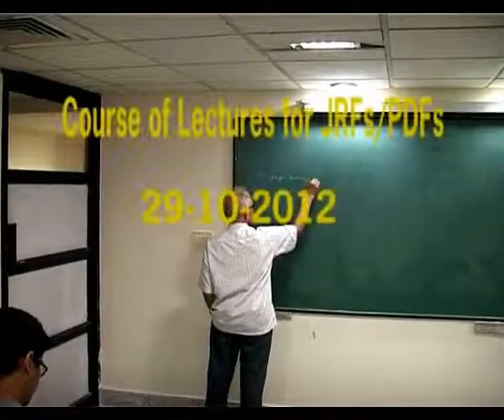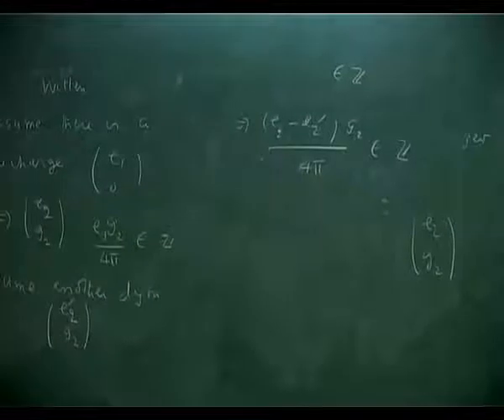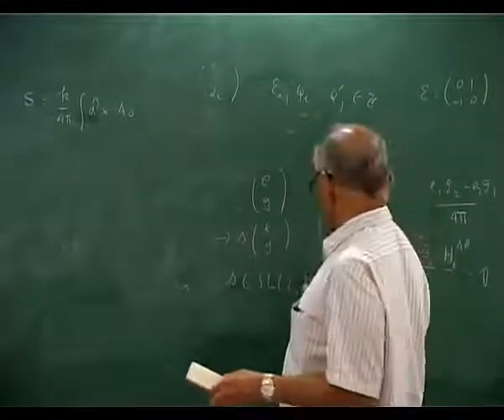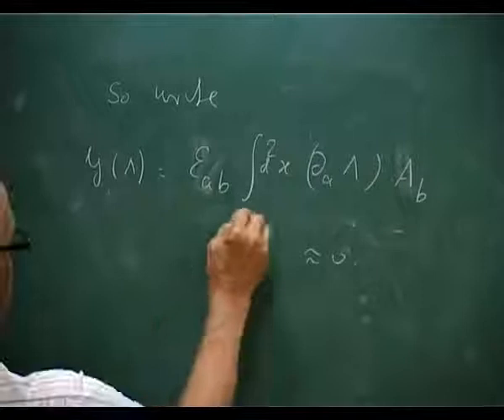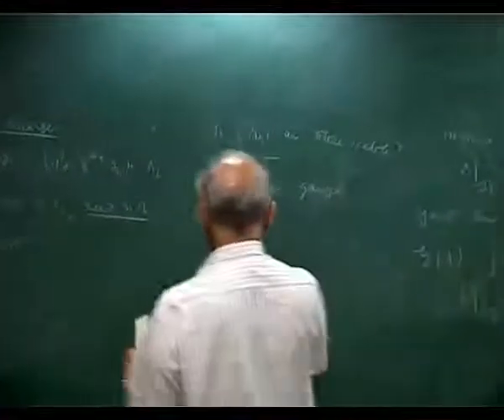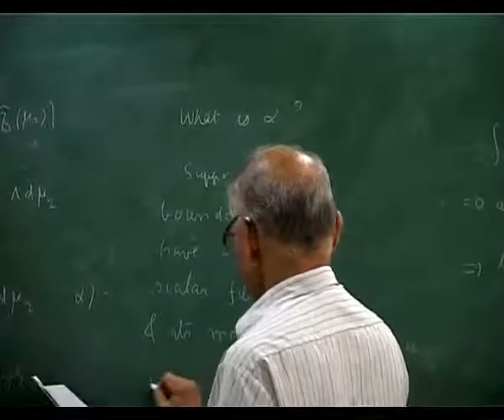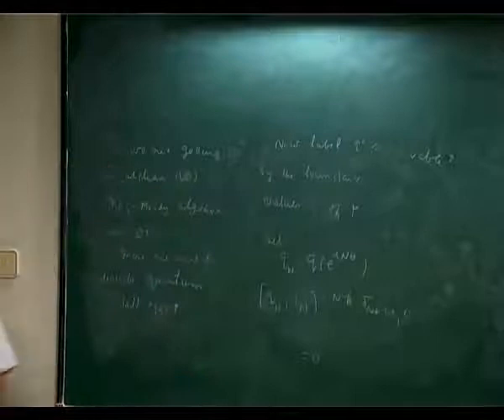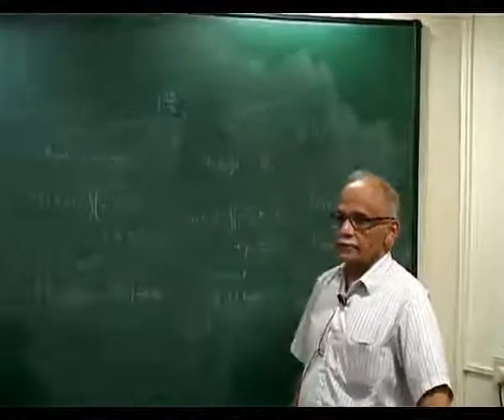Classical topology & quantum states 29 10 2012